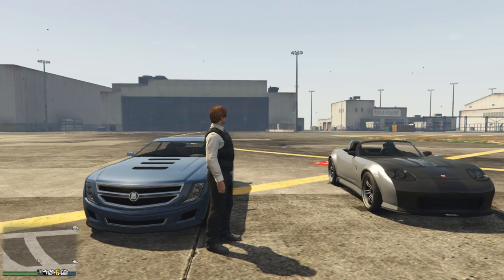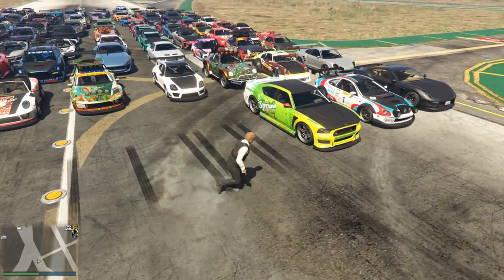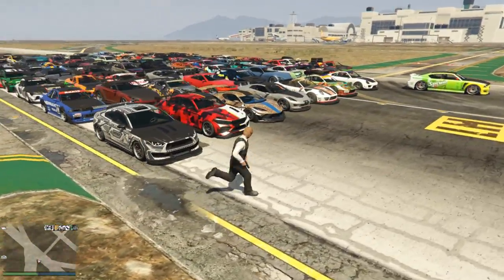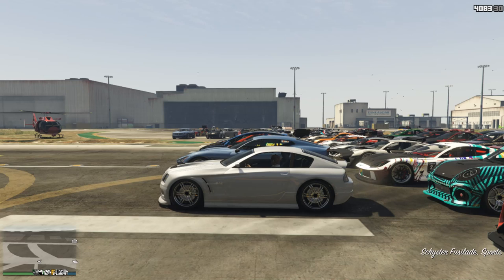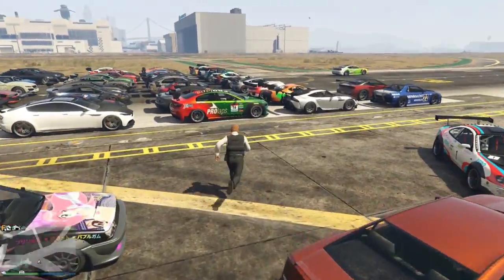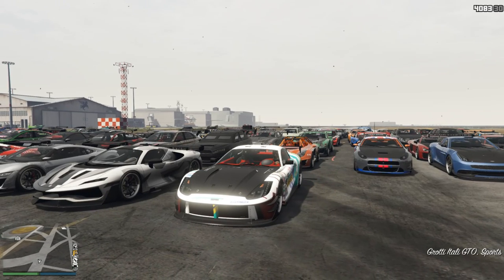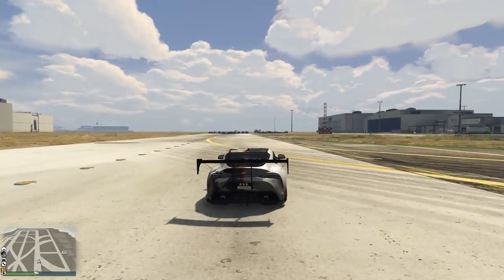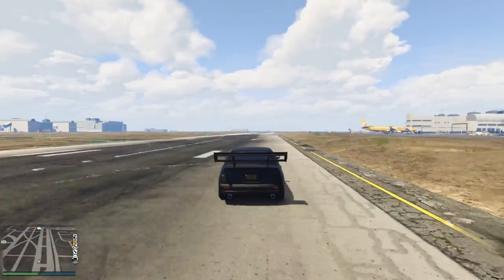RANKING EVERY SPORTS CAR! GTA Online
In today's video ill be playing in GTA Online and ranking every sports car in the game!